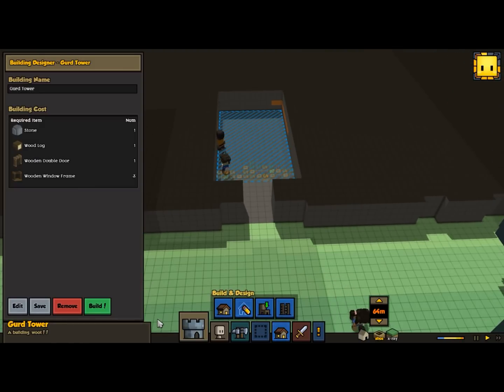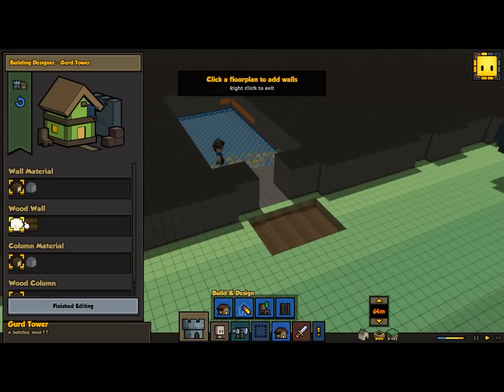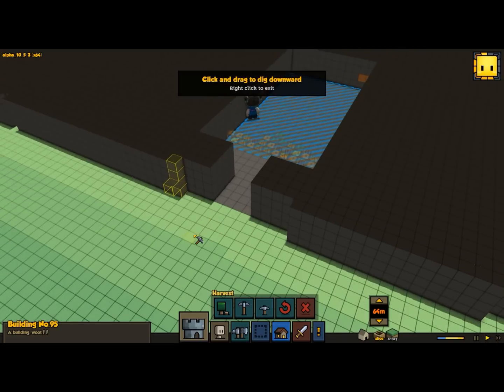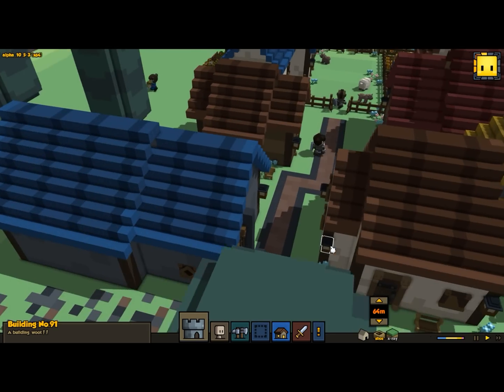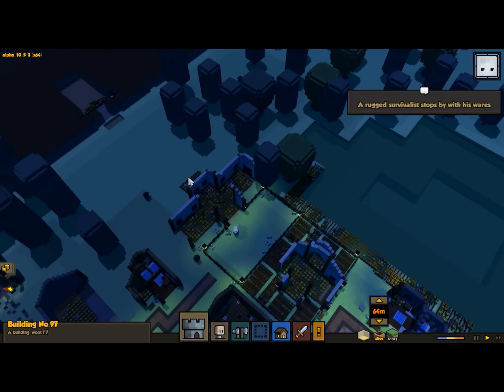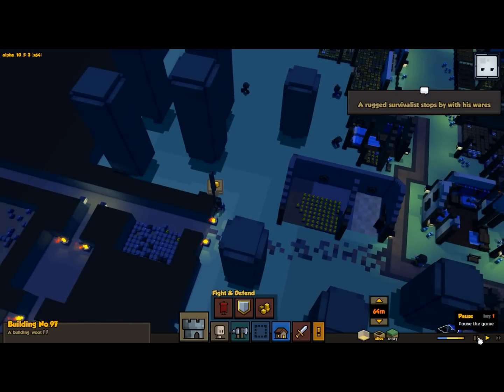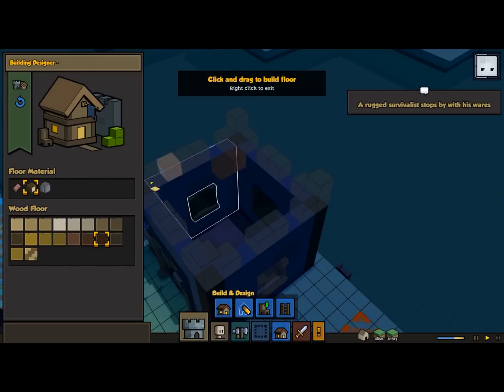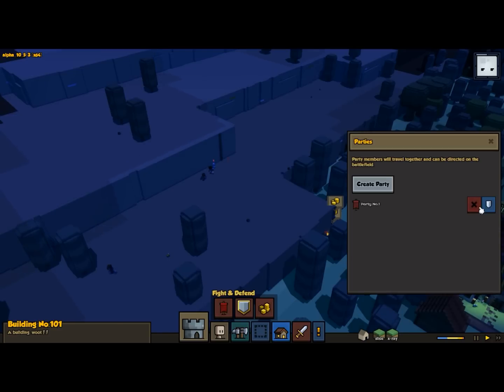Stonehearth | Let's Build Gwyndale Season 1 End | The Fall From Grace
I believe it is more stable than Stonehearth at this time.

Welcome to Stonehearth Episode 6!

Gwyndale was nearly complete...Bugs seem to have returned and it preventing me from building just about anything at the moment. Stonehearth is one of my favorite games at the moment it is sad being forced to take a break.

Season 2 will happen after a couple bigger updates hit - we will be starting fresh at that point. I can carry over names that you have suggested as well.

This city building and management game puts you in control of a small band of people trying to make a new town out in the wilderness. Balance the need for professions and laborers to expand your territory. Trade with traveling merchants to increase your wealth. Either keep the local goblins happy by offering them supplies or wipe them out. This is a very promising game and will look forward to the upcoming updates.